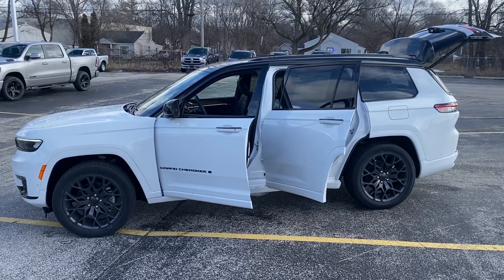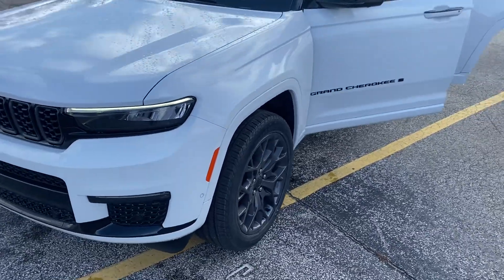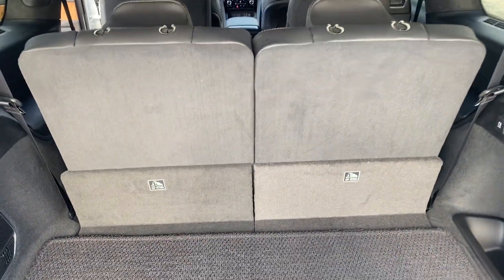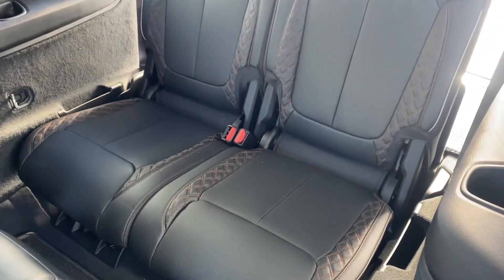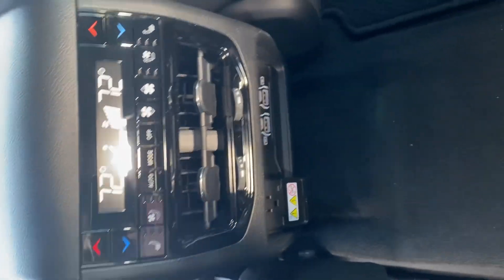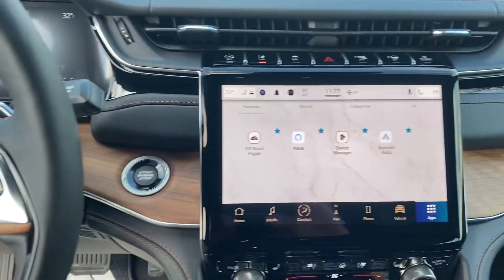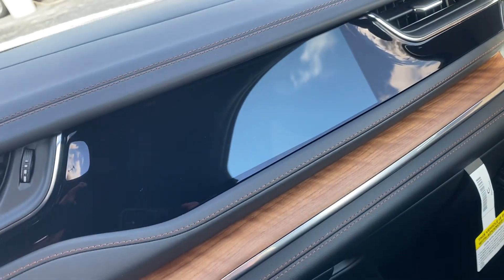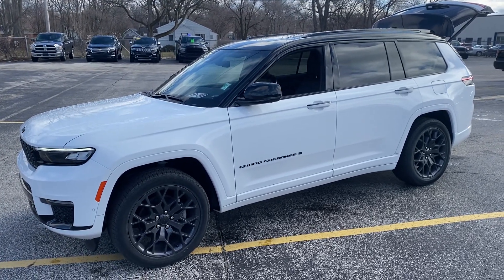2023 Jeep Grand Cherokee L Summit Reserve 4x4